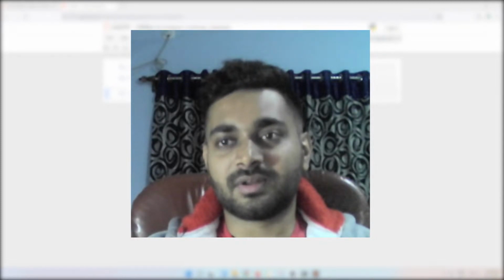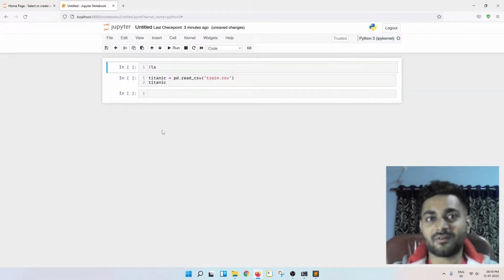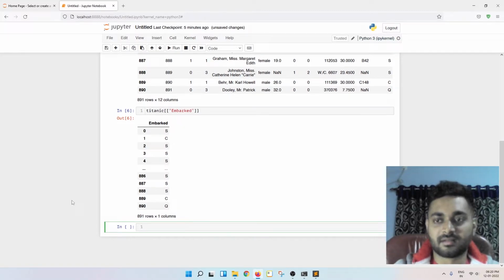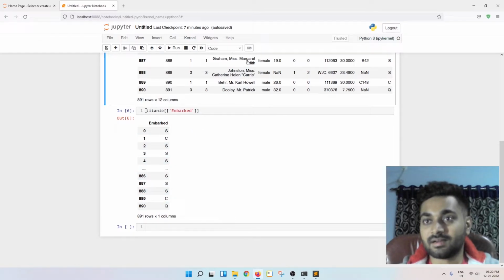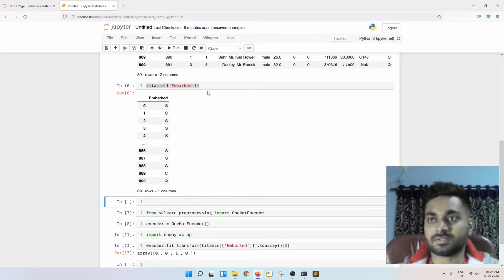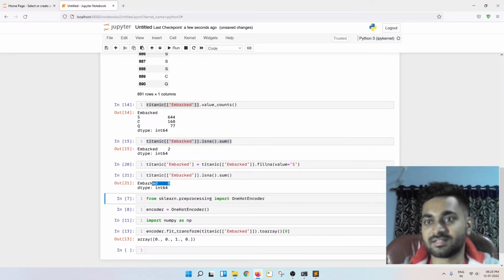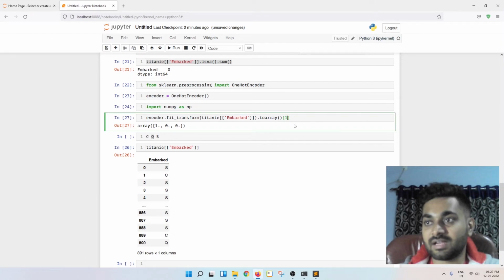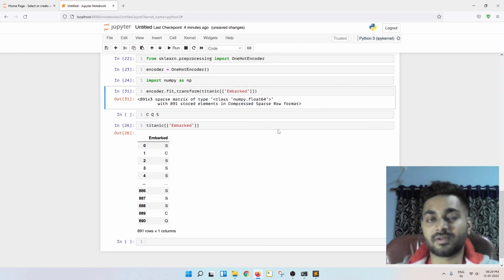How to handle Categorical Data | Machine Learning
In this video, I have talked about Imputation and I demonstrated an example in the python programming language using Pandas Dataframe. In statistics, imputation is the process of replacing missing data with substituted values.

I am learning Data Science and Machine Learning so I am open to any kind of suggestions. The comment section is all yours.

► About Me
▸Biswajit Basak